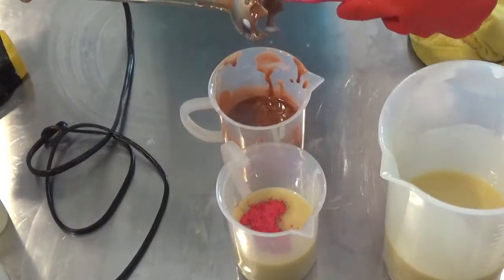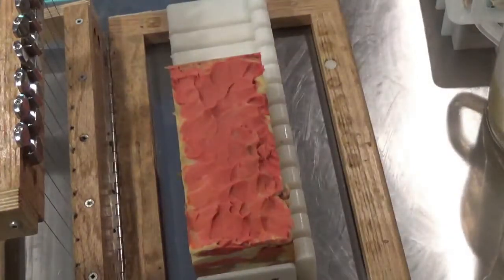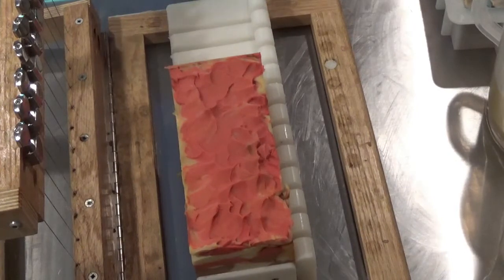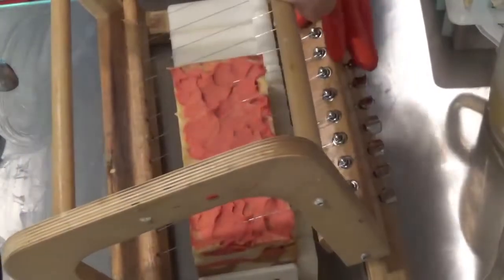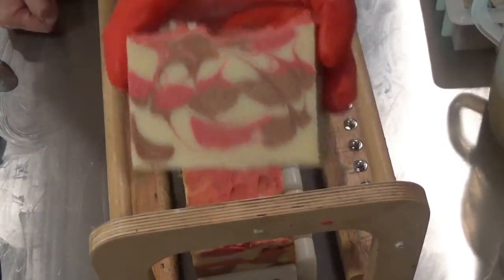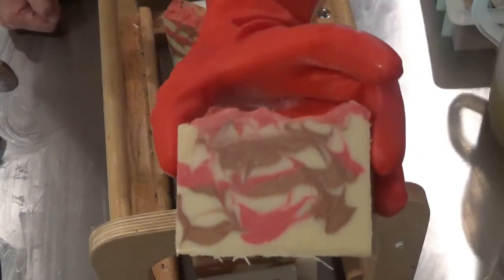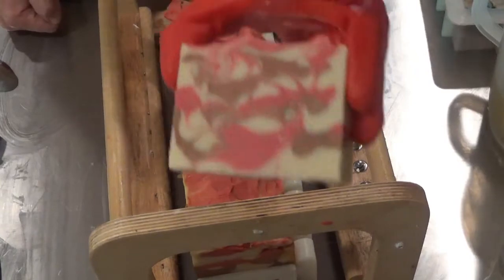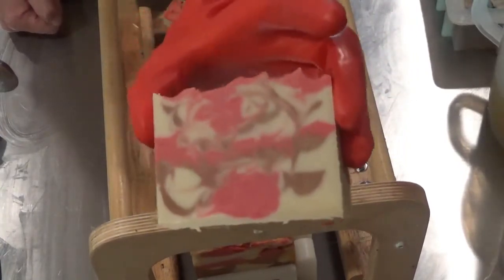Testing Cinnaberries & Whoops!.mp4